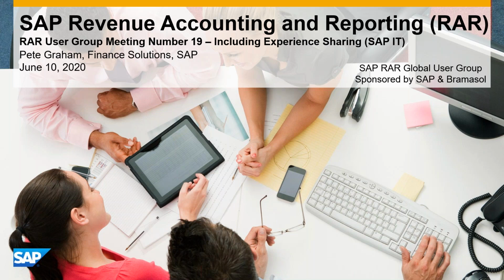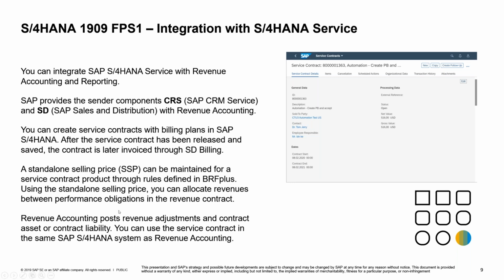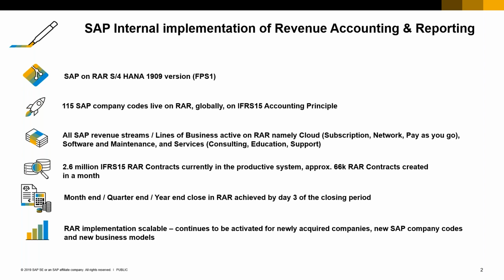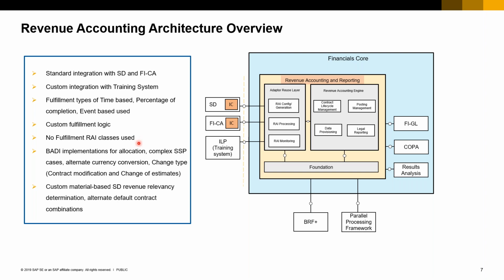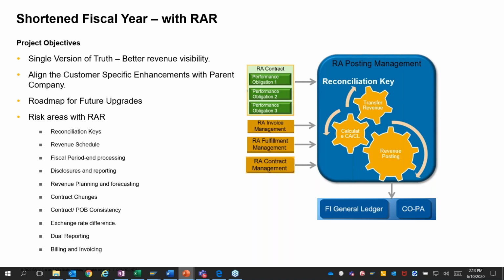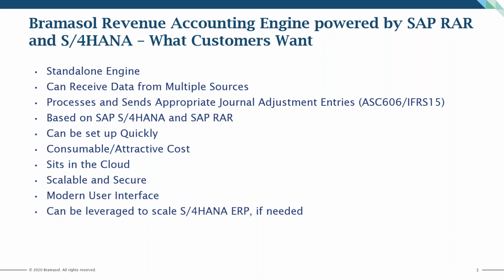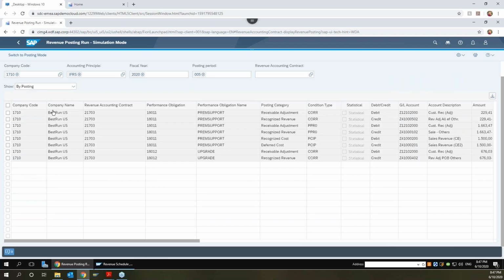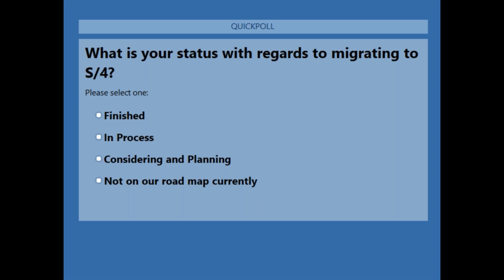SAP Revenue Accounting RAR User Group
SAP RAR User Groups will cover the latest innovations, insights and lessons learned on SAP RAR.